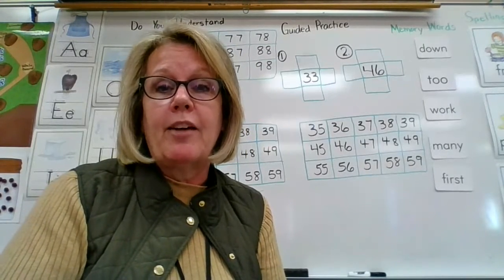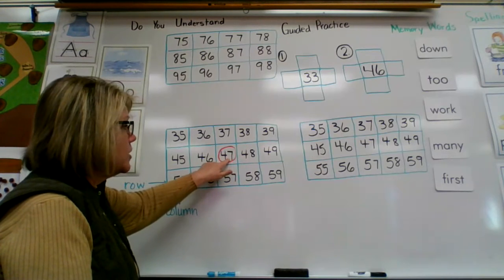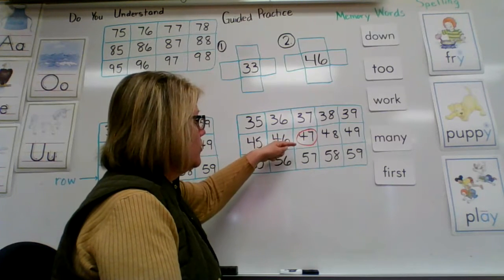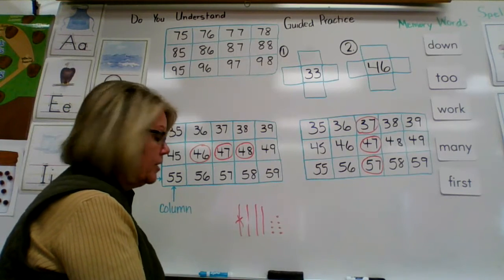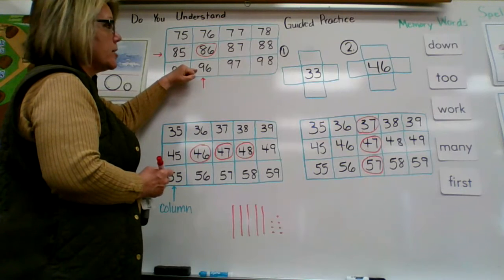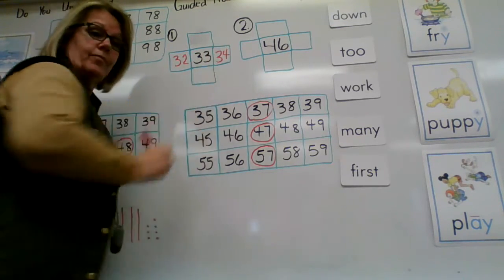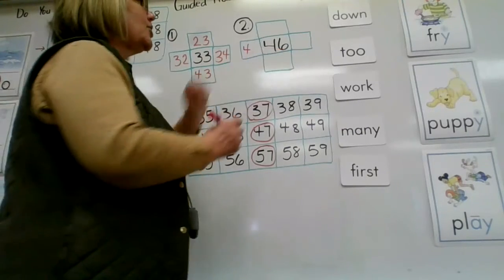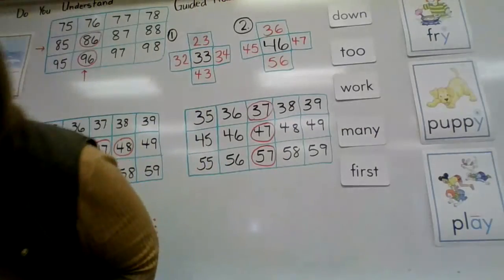Using a hundreds chart